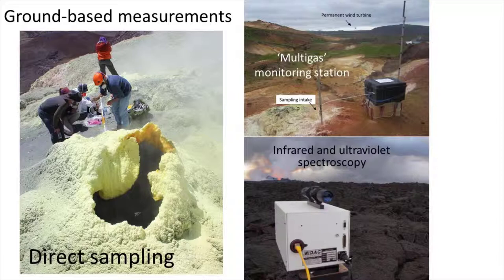Module 3.3: Volcano gas: the basics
This video is a part of the UIcelandX course “Volcanoes and Magma Movements” available on EdX.